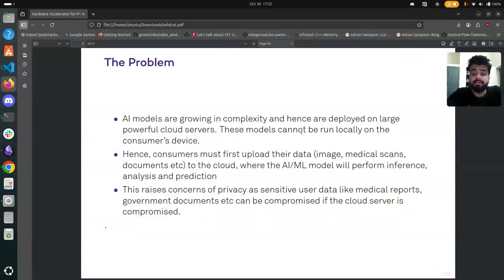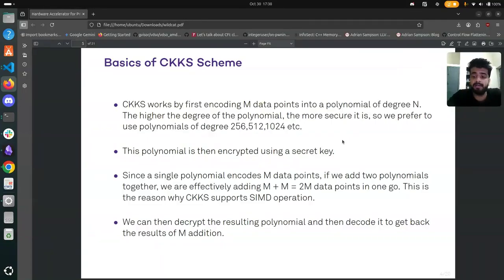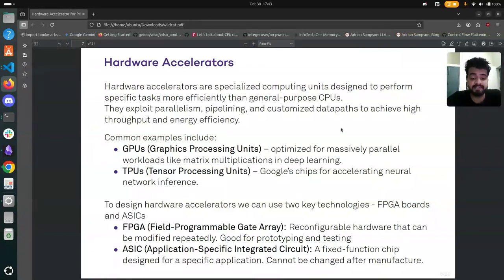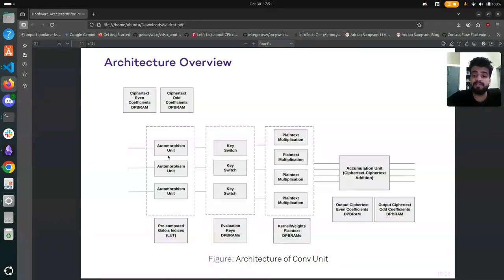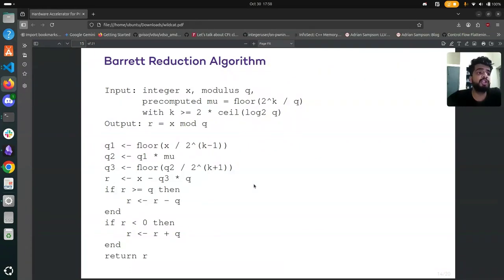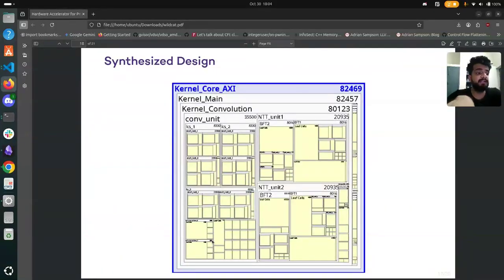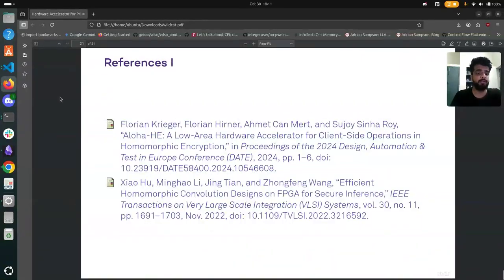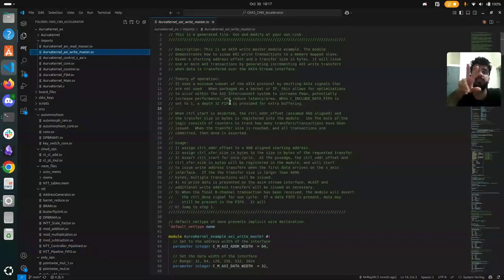Hardware Accelerator for Privacy Preserving CNN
KETAN ANAND ROY